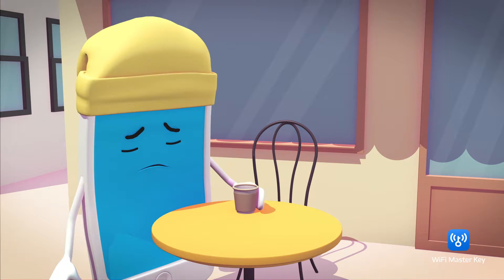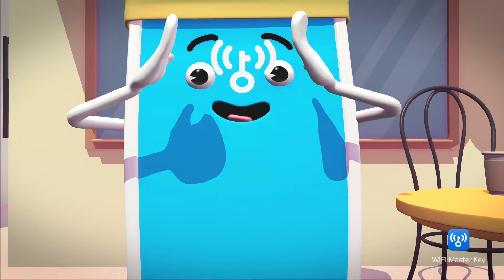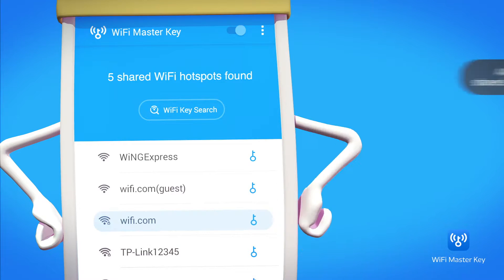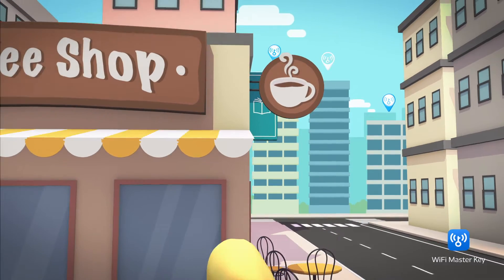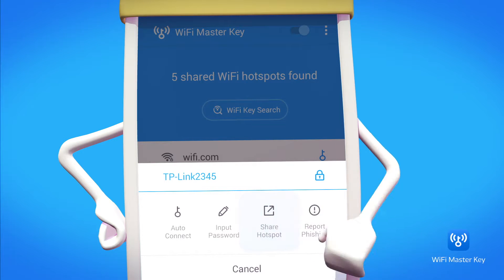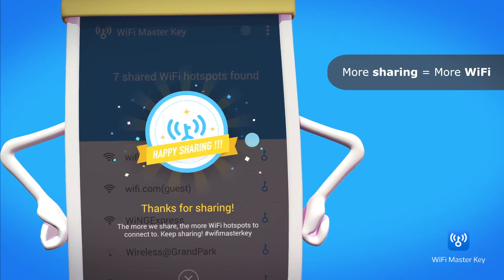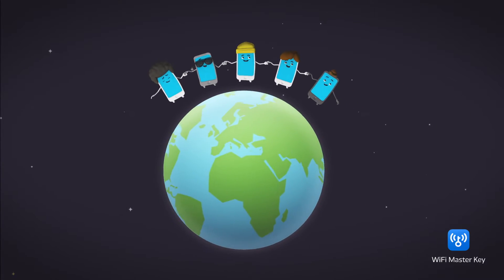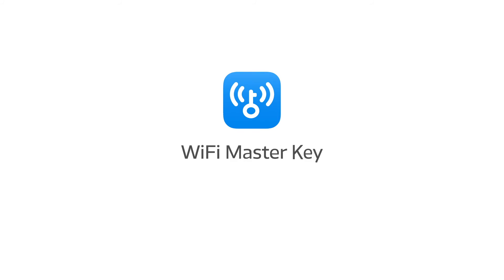WiFi Master Key Global Free WiFi Sharing App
On 29 June 2016, WiFi Master Key a free mobile app to grant Internet access, has grown to more than 900 million users, and 520 million monthly active users globally — adding its latest 100 million in three months.